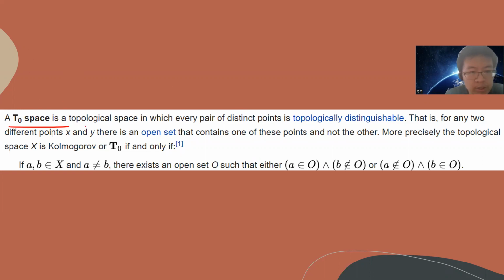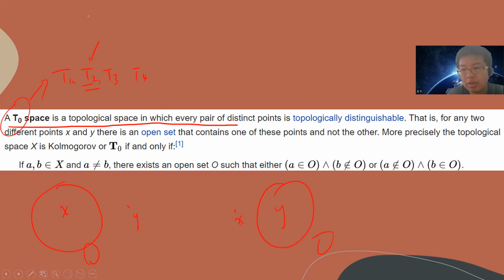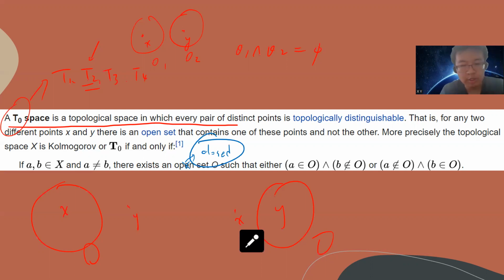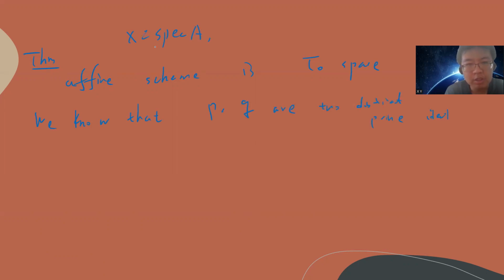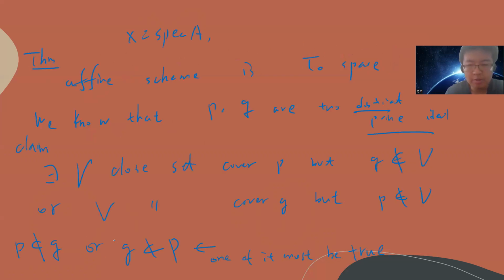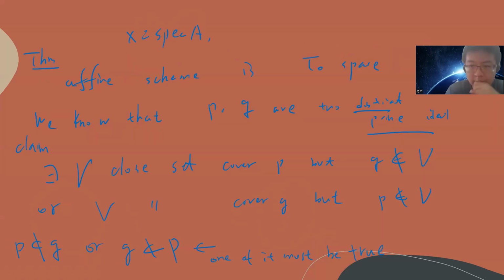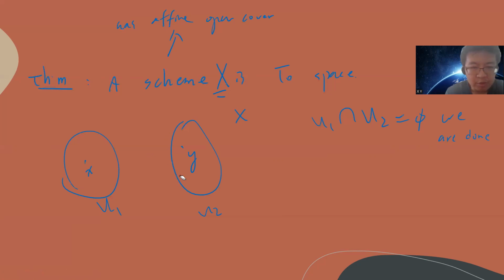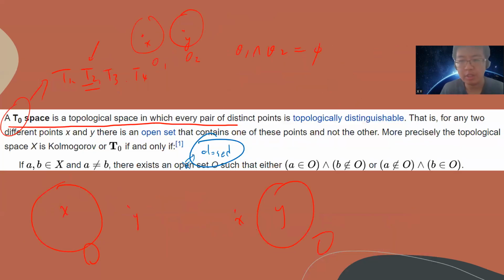scheme and affine scheme is a T0 space